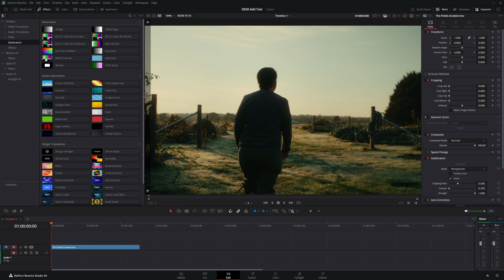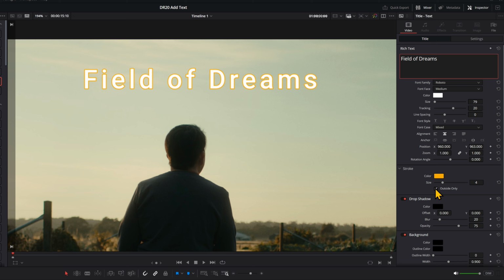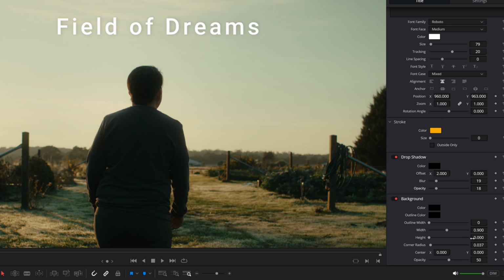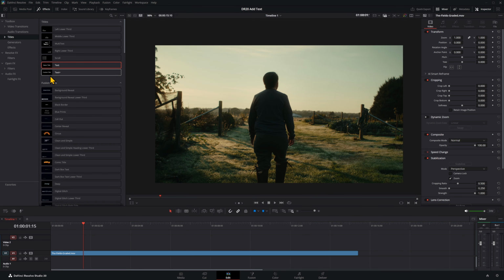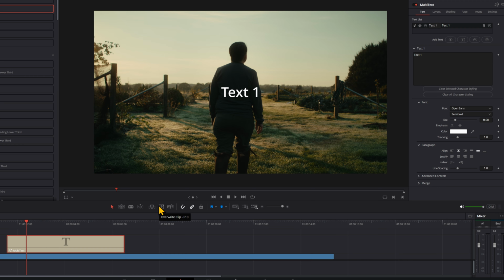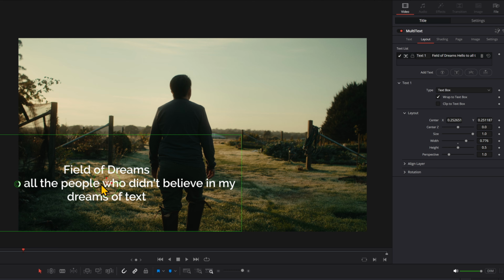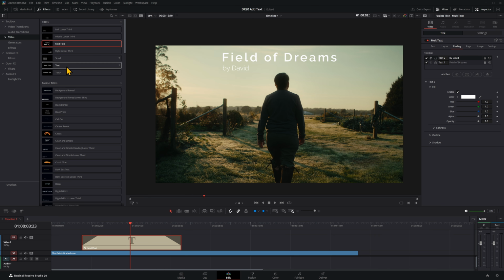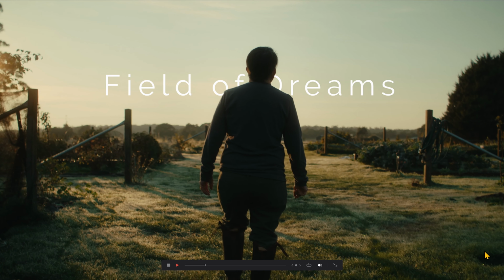How to ADD Text - Quick Tips to Make Your Text STAND OUT in Davinci Resolve 20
A few quick tips to make your basic text stand out a bit more in Davinci Resolve 20, using the edit page and the colour page so you can avoid the fusion page for as long as you can ;)